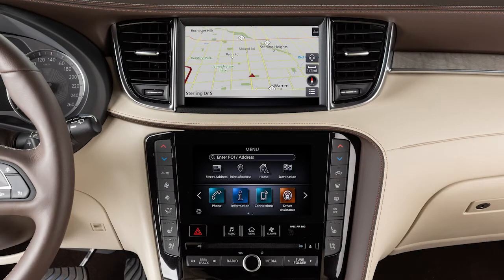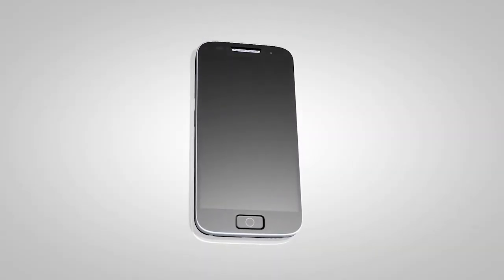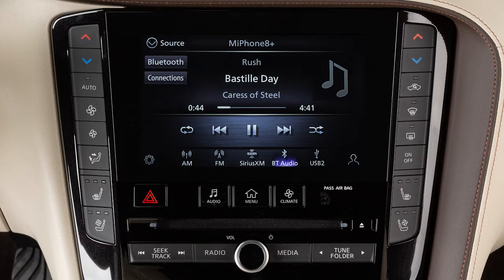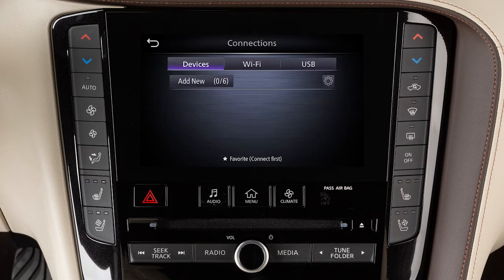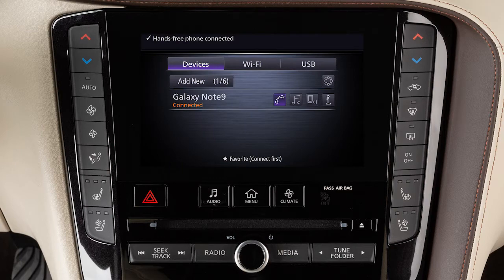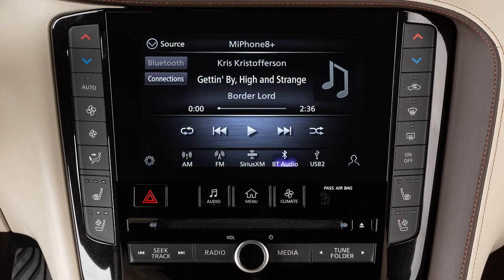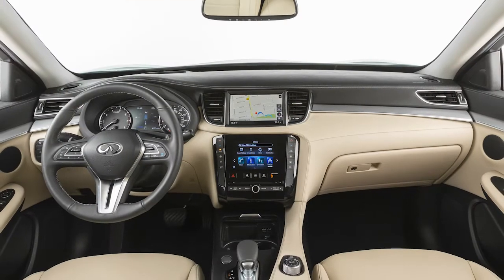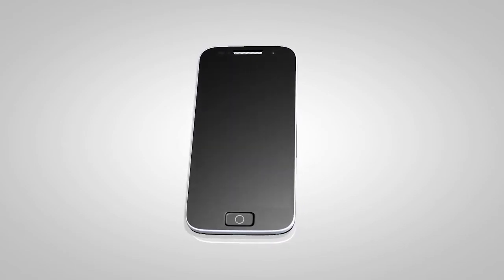2021 INFINITI QX50 - Bluetooth® Streaming Audio